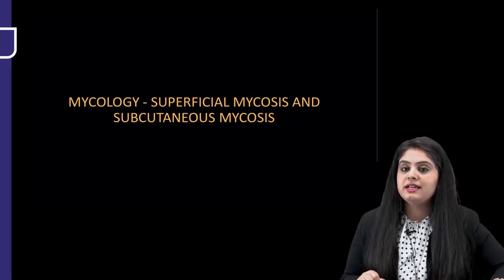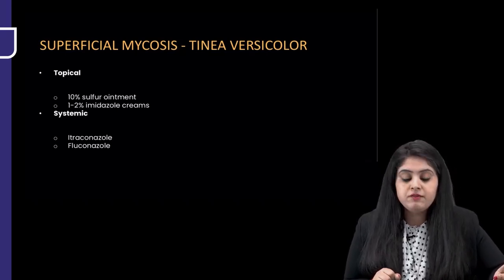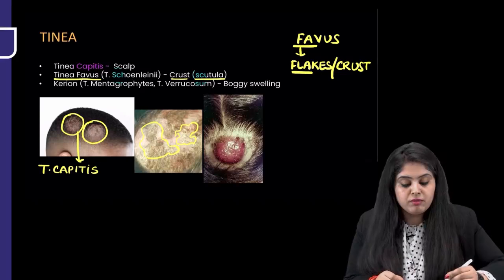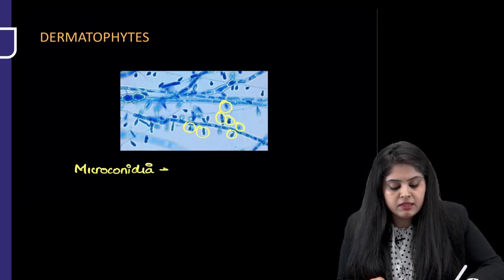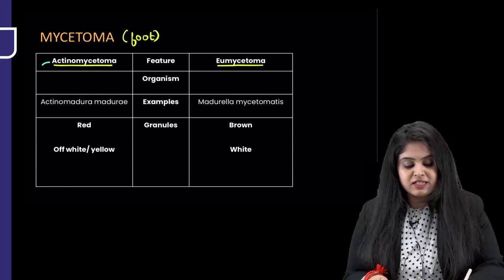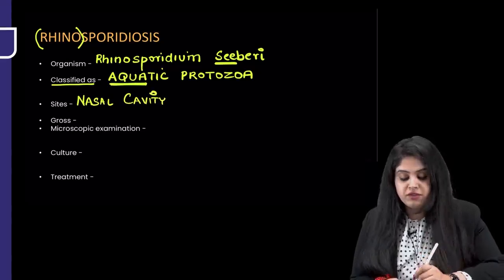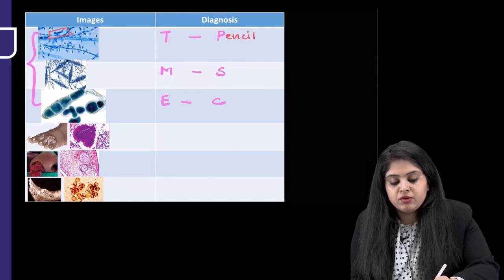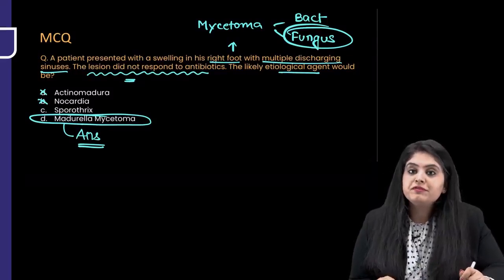Microbiology-- Superficial and Subcutaneous mycosis